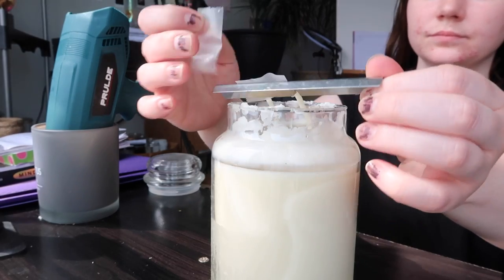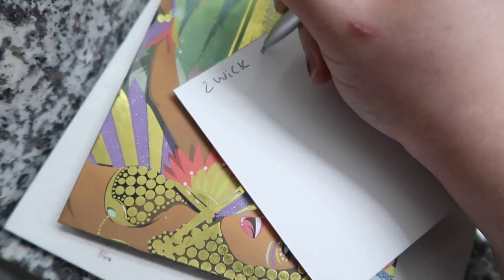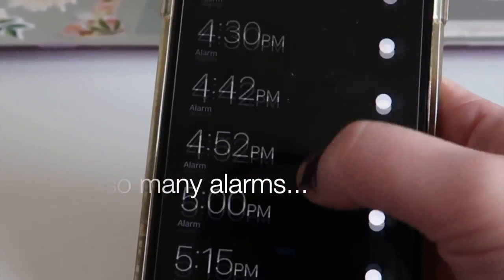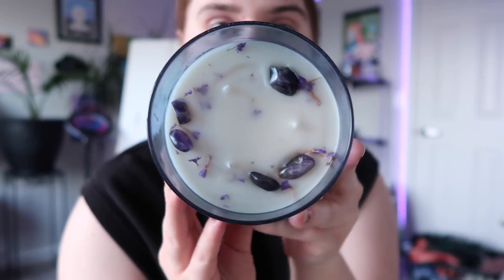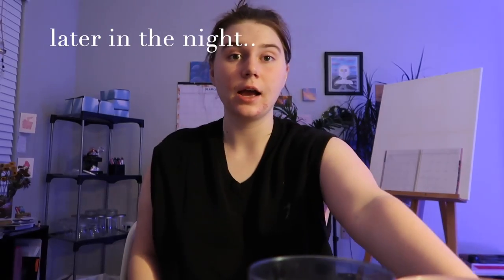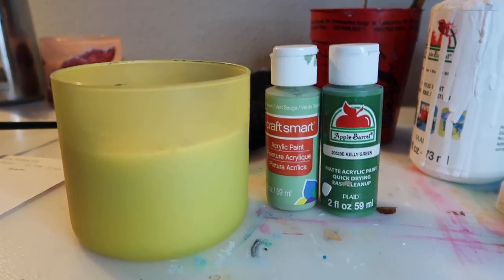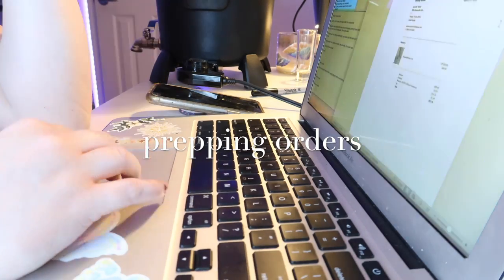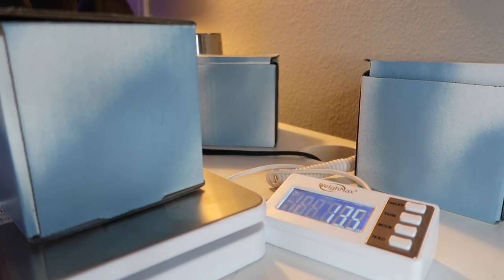CANDLE VLOG #1 | wick testing, painting candles, packing orders ++more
This is vlog #1 of many! I wanted to give you some insight into what a day in my life as a candlemaker looks like. Every week is different but the same. Here's how my Monday went!